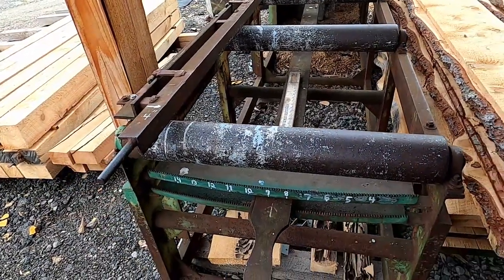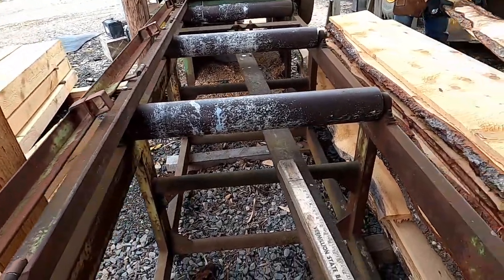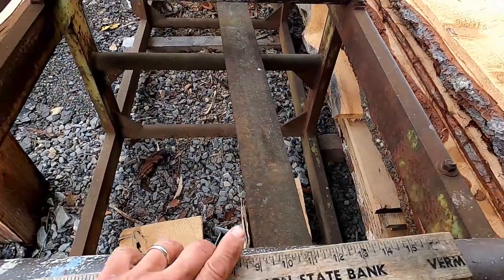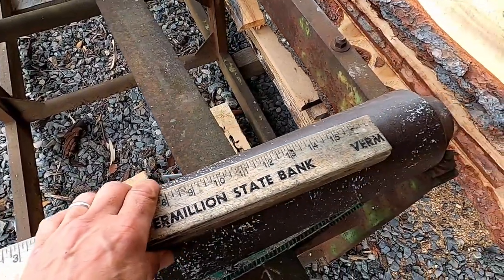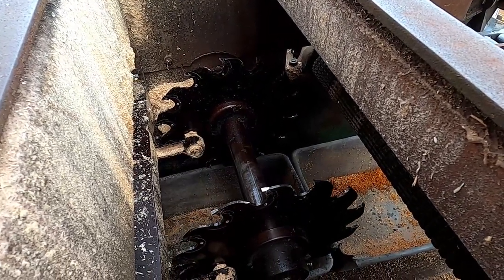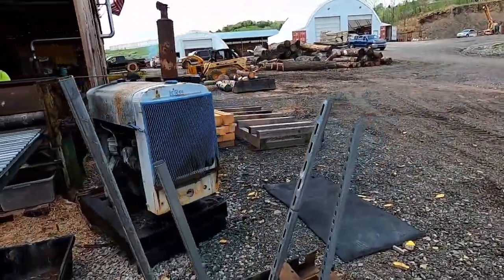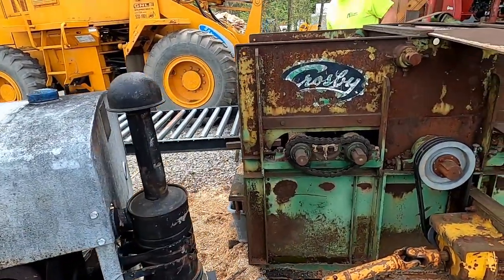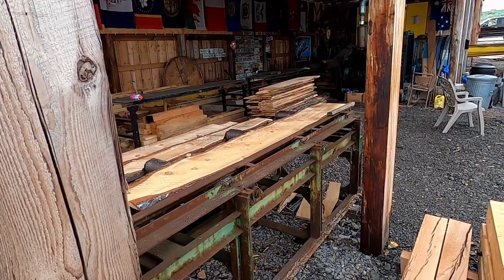our Crosby 32 inch edger # 301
just a short video of our Crosby 32" edger in action , hope you enjoy!                           We have a online store a